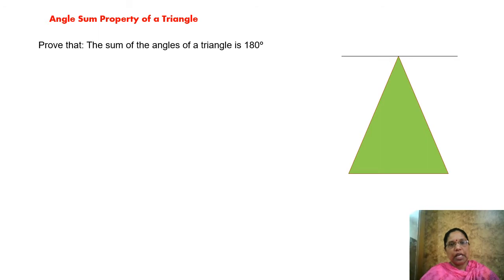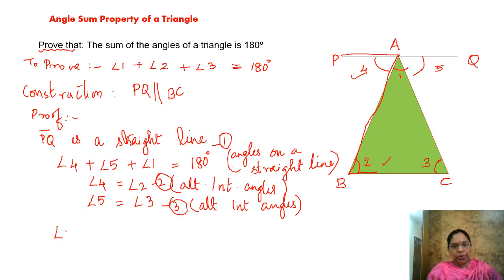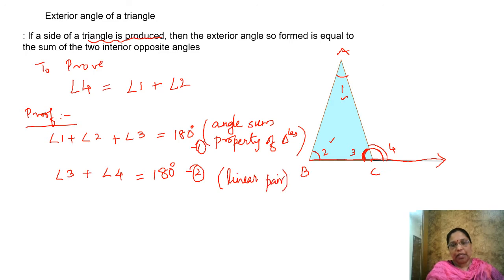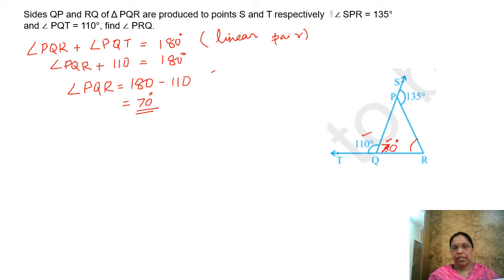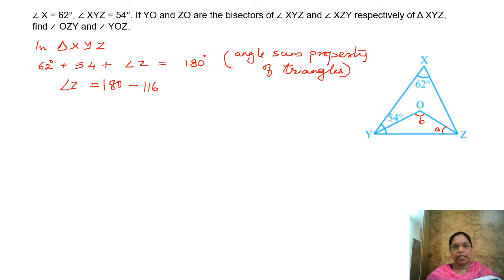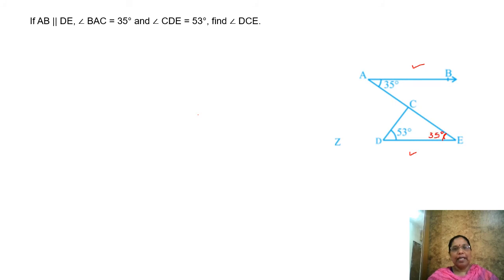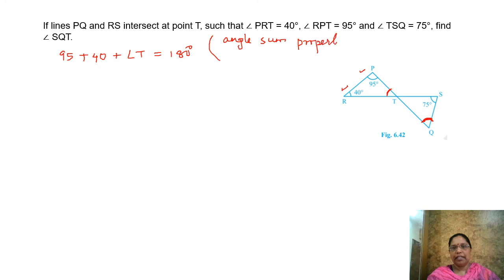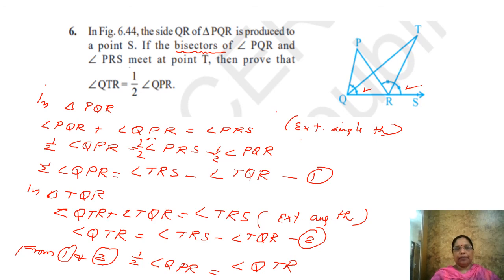lines and angles last